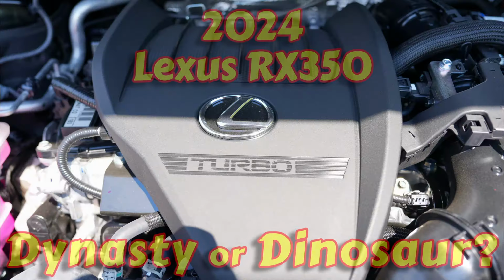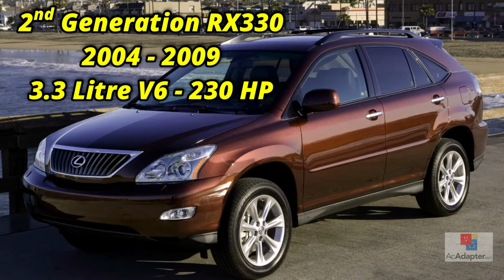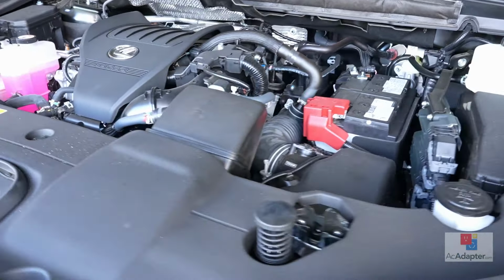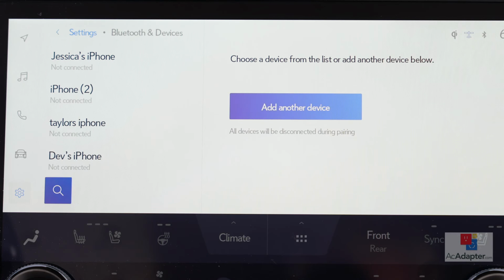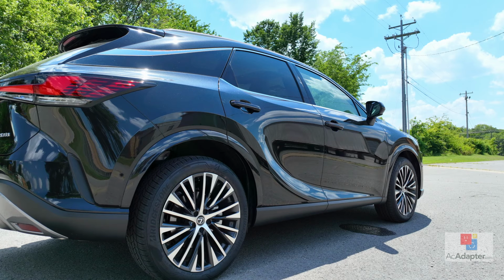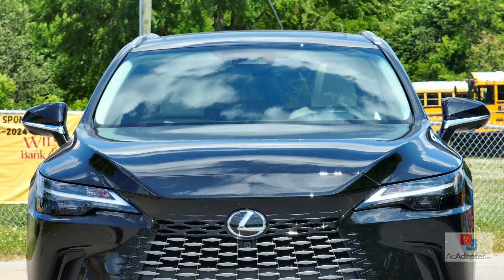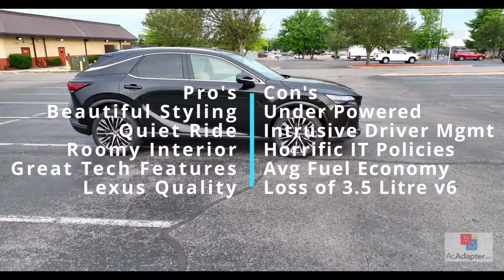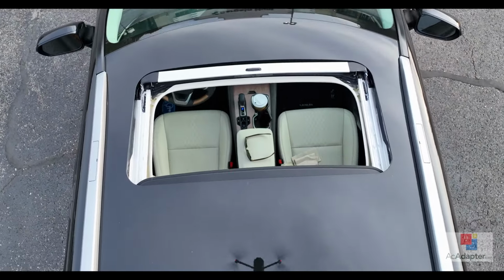2024 Lexus RX 350| Every Button and Function| MORE Changes than What Meets the Eye| Ac Adapter Inc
2024 Lexus RX 350|| Every Button and Function|| MORE Changes than What Meets the Eye| Ac Adapter Inc
2024 Lexus RX 350 Review: Comprehensive Overview
The 2024 Lexus RX 350 continues to build on the legacy of its predecessors by combining luxury, performance, and advanced technology in a sleek package. Known for its comfort and reliability, the RX 350 remains a strong contender in the midsize luxury SUV segment. Here’s an in-depth review covering its interior, exterior, performance, and more.

Exterior Design
The 2024 Lexus RX 350 sports a bold and sophisticated exterior that stands out in any setting. Key highlights include:

Signature Spindle Grille: The front fascia is dominated by the iconic spindle grille, flanked by sleek LED headlights that provide a modern and aggressive look.
Sculpted Lines: The body features smooth, sculpted lines that enhance its aerodynamic profile, contributing to both aesthetics and performance.
Wheel Options: The RX 350 offers a variety of wheel designs, ranging from 18-inch to 20-inch alloy wheels, allowing buyers to customize the SUV’s appearance.
Color Palette: A wide range of exterior colors is available, including classic shades and more vibrant options, catering to different tastes and preferences.
Interior Luxury
Inside, the 2024 Lexus RX 350 excels in providing a luxurious and comfortable environment. Key interior features include:

High-Quality Materials: The cabin is adorned with premium materials, including leather upholstery, wood trims, and soft-touch plastics, ensuring a plush and refined atmosphere.
Spacious Seating: The RX 350 comfortably seats up to five passengers with ample legroom and headroom. The front seats are power-adjustable and can be equipped with heating, ventilation, and massage functions.
Advanced Technology: The dashboard features a large touchscreen infotainment system with Apple Car Play, Android Auto, and Amazon Alexa integration. A premium audio system, wireless charging, and multiple USB ports are also available.
Cargo Space: With generous cargo capacity, the RX 350 offers versatile storage solutions, including a power liftgate and split-folding rear seats to expand the cargo area.
Performance and Handling
The 2024 Lexus RX 350 is designed to deliver a balanced and responsive driving experience:

Engine and Transmission
#2024 Lexus RX350 Review||2024 Lexus RX 350 Full Review! Interior, Exterior and More!||Ac Adapter Inc
#2024 Lexus RX 350 Full Review! Interior, Exterior and More!
What's NEW?? -- The 2024 Lexus RX 350 has MORE Changes than What Meets the Eye!
#2024 Lexus RX 350 Review | The #1 Luxury Midsize SUV!
New Lexus RX: Better than the Germans?
#2024 Lexus RX350H - Ultra Luxury Midsize SUV!

👇Here is a list of the most current gear I use👇
📷 CAMERA SETUP
   📷 Sony A7IV - A-Cam
   📷 GoPro Hero 9 Black
📷 Lenses:
  📷 Sony 24mm F1.8 G Master
  📷 Sony FE 24-70mm f/2.8 GM II Lens
  📷 Sony FE 70-200mm F2.8 GM OSS II Lens
  📷 Sony FE 100-400mm F4.5 GM OSS Lens
🚁 Drones I use: 🚁
   🚁 Mavic 3 - My Daily Flyer
   🚁 Mini 3 Pro – Backup